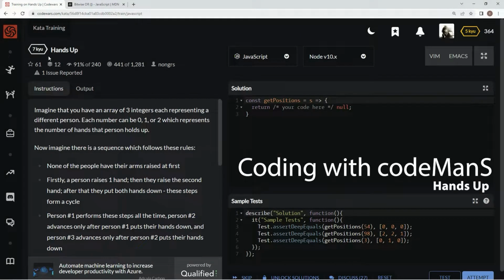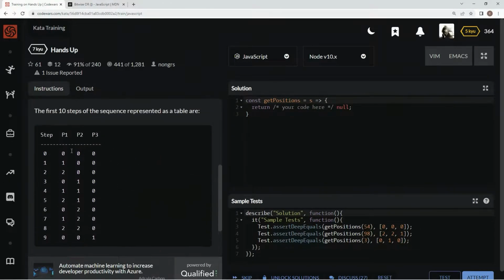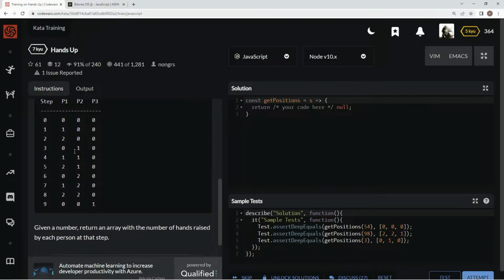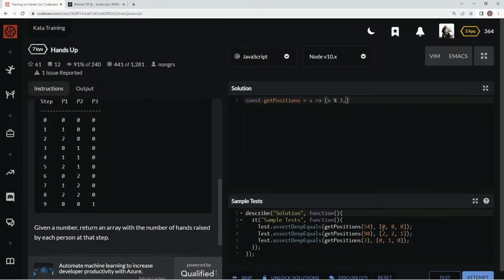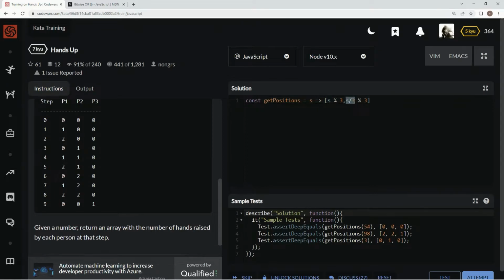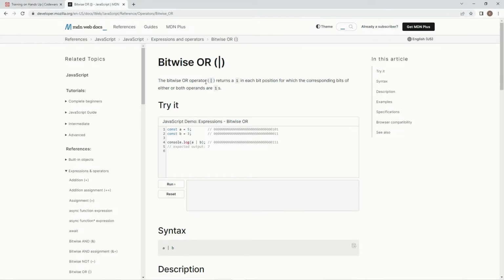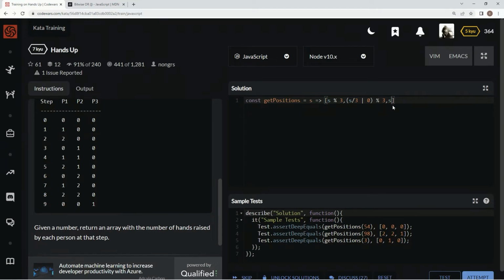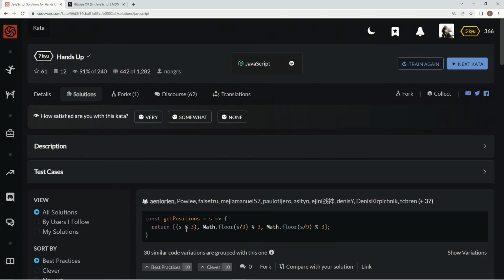Codewars 7 kyu Hands Up JavaScript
this one uses the bitwise OR (|) operator